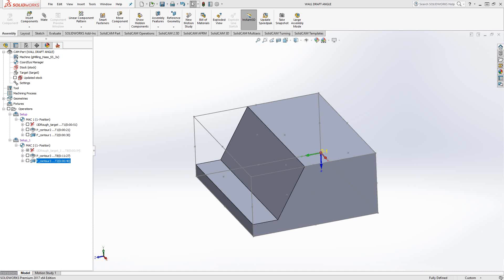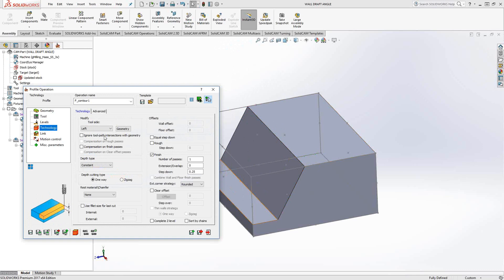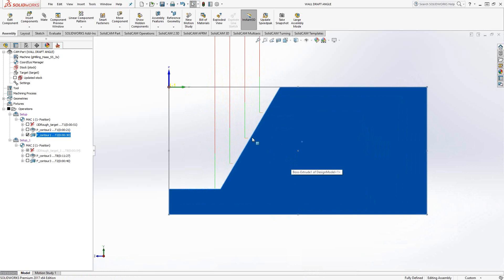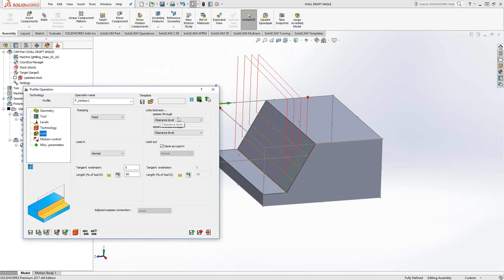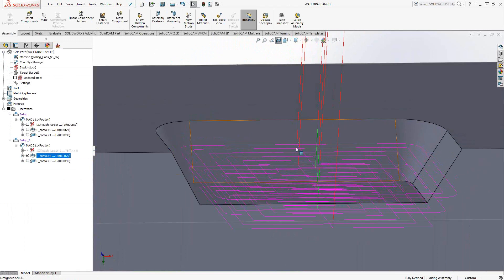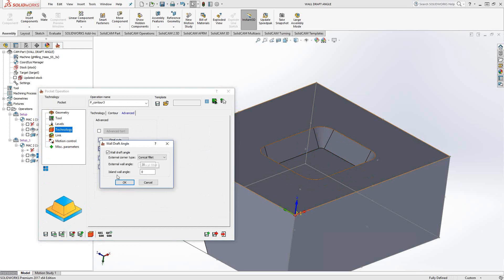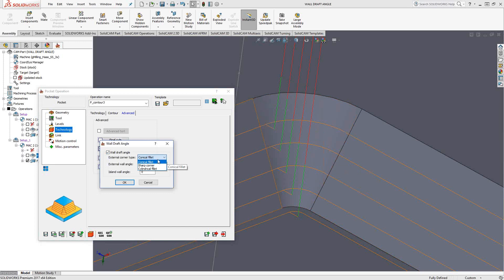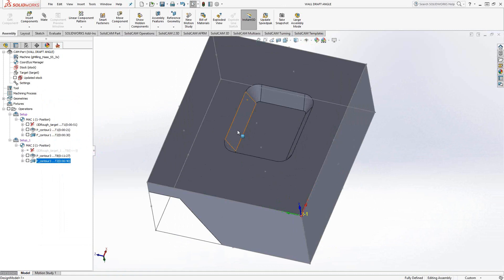Wall Draft Angle For Profile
How to use the wall draft feature inside the profile operation